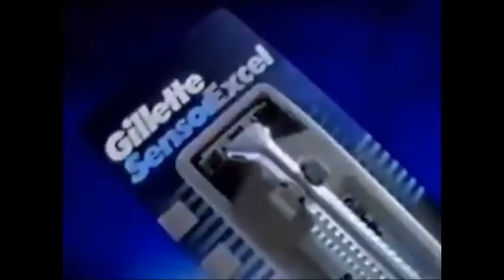Gillette Ad 1996